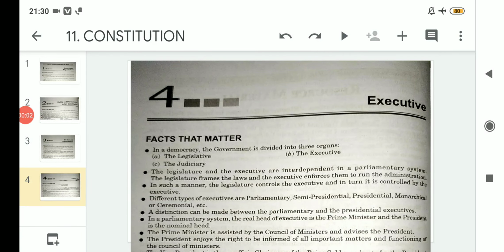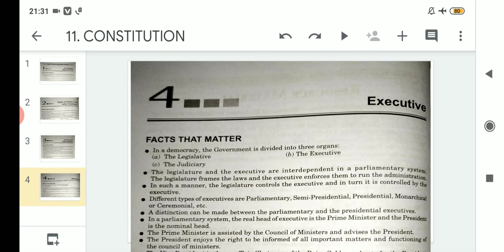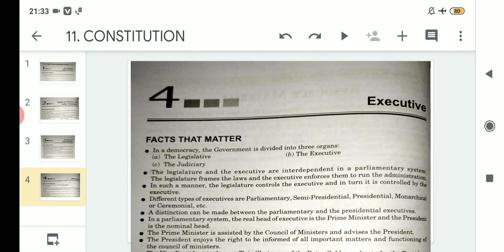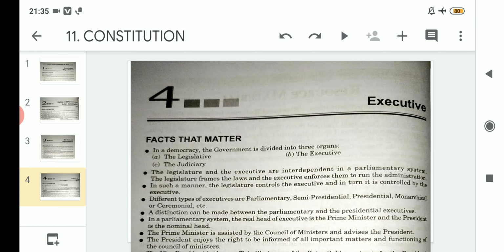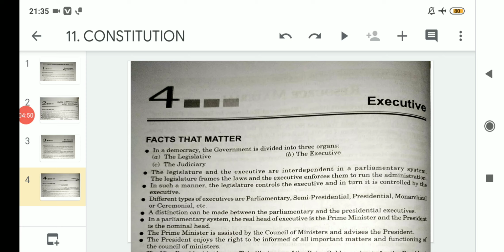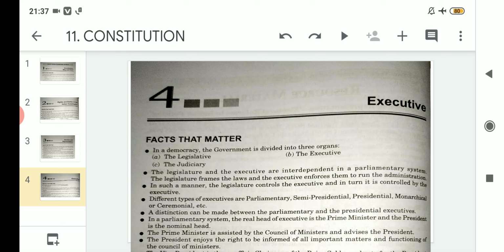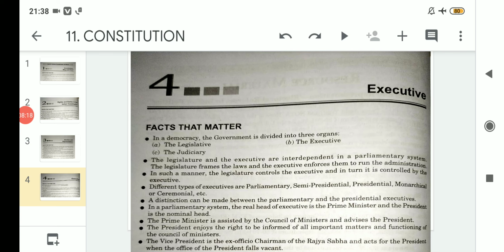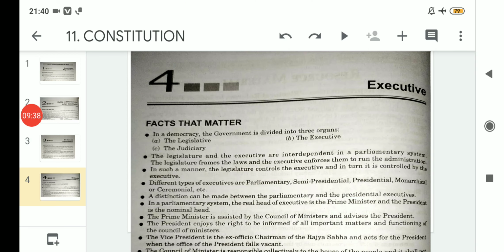EXECUTIVE (CLASS 11)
IMPORTANT POINTS